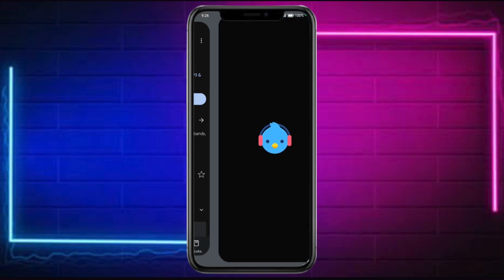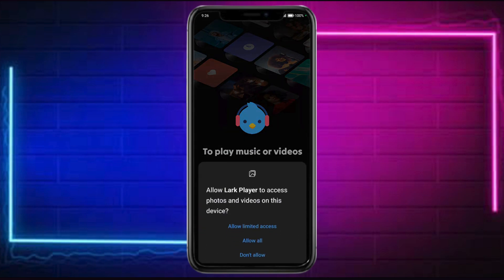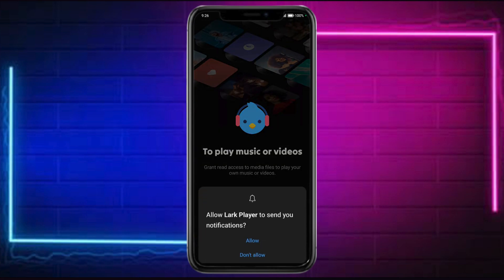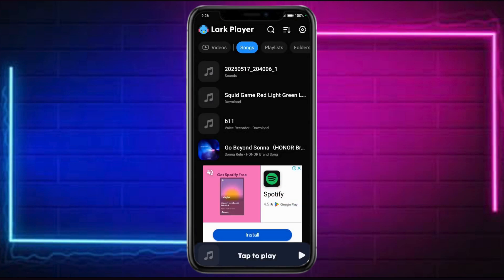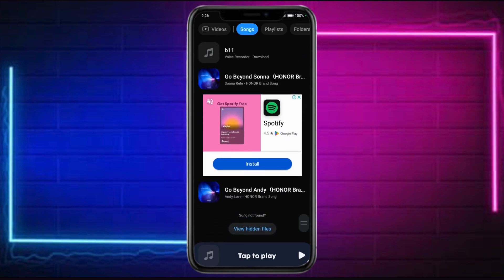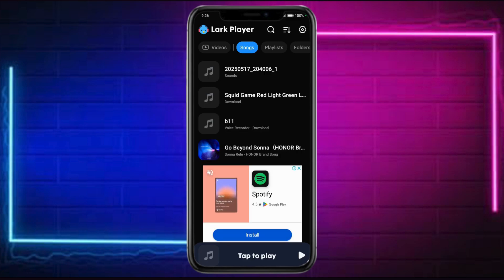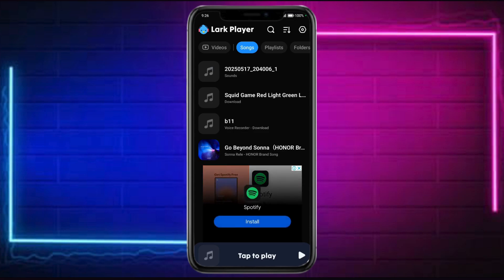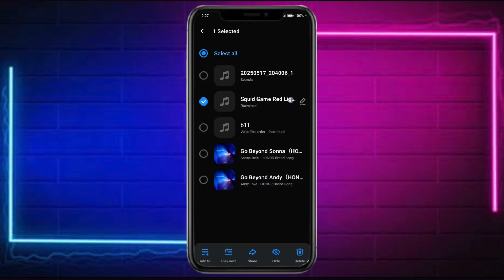How to Add and Save Music in Lark Player (Full Guide 2025)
"📌 In this video, I'll show you how to add and save music in Lark Player in just a few simple steps. This method is quick, easy, and clearly explained, so you can follow along and get it done in no time!